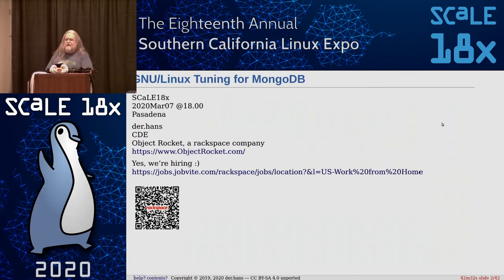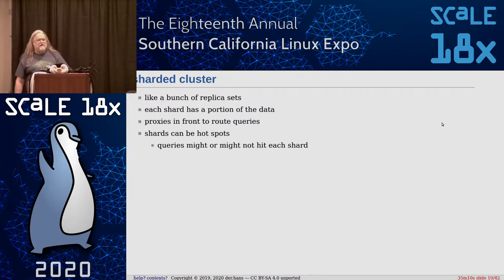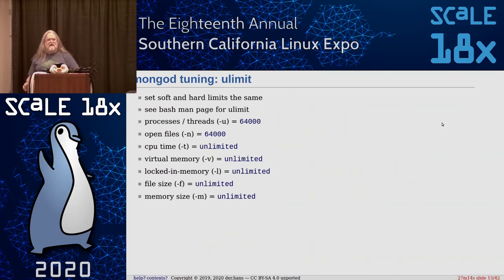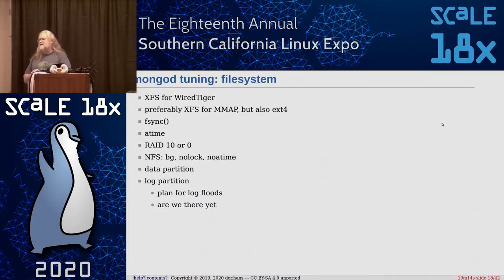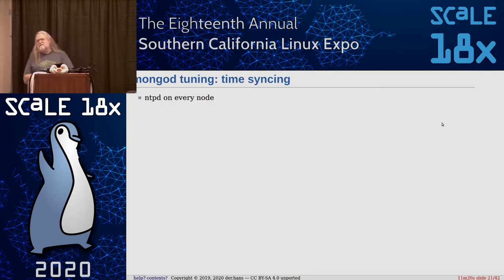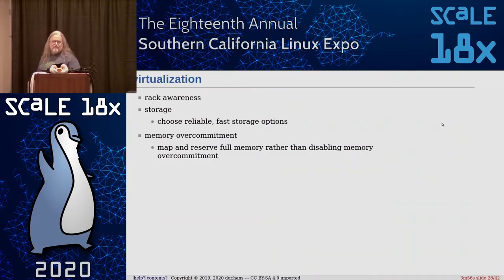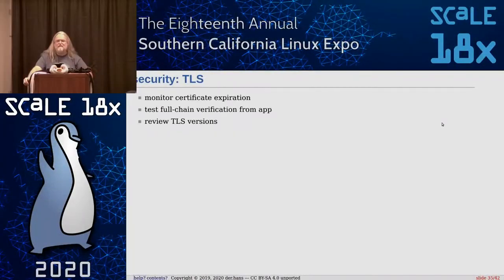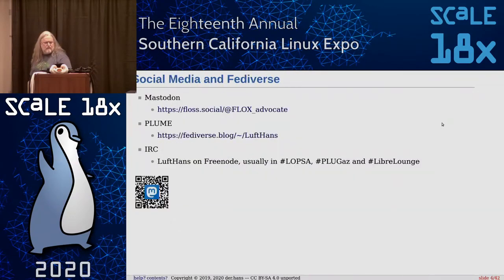Tuning Linux for MongoDB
Talk by der hans

MongoDB is a popular document-oriented database. Like most databases, MongoDB benefits from particular GNU/Linux system tuning. While GNU/Linux distributions and container distributions create good default configurations, they need some changes to get optimal performance for your database needs. Attendees will learn about the following for MongoDB: * Linux kernel tuning * memory tuning * block device tuning * filesystem tuning * network tuning